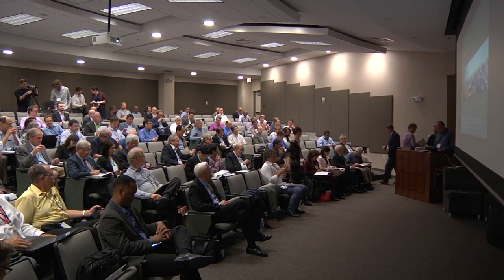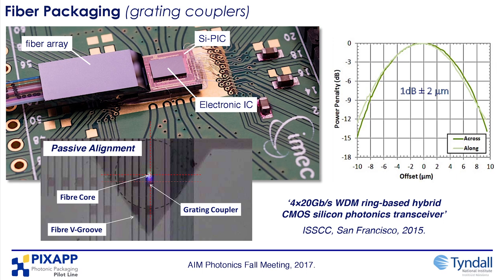Peter O'Brien, Prototyping PIC Packaging Solutions